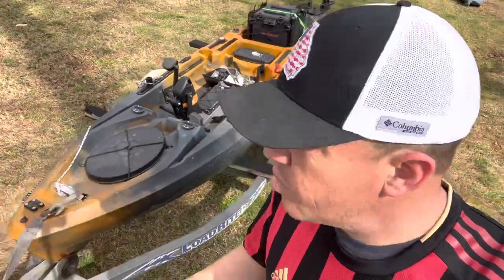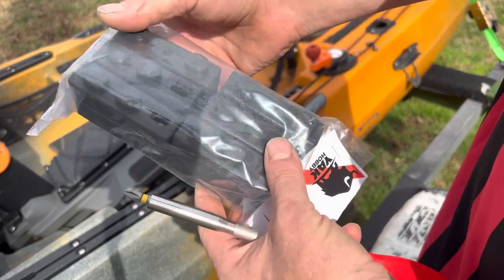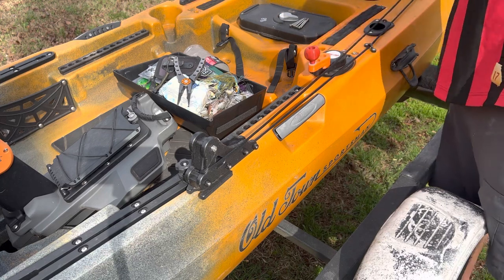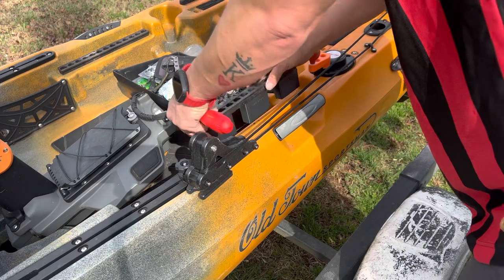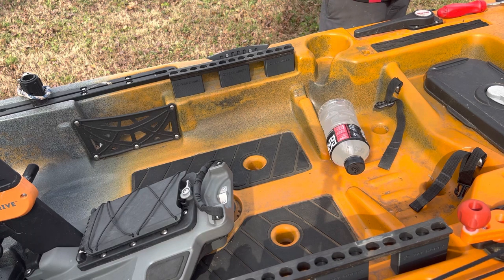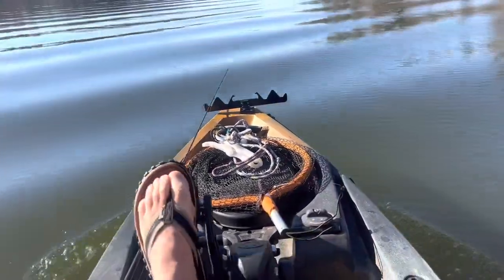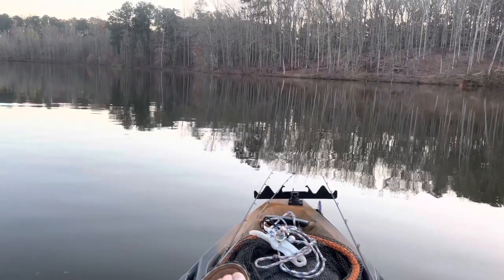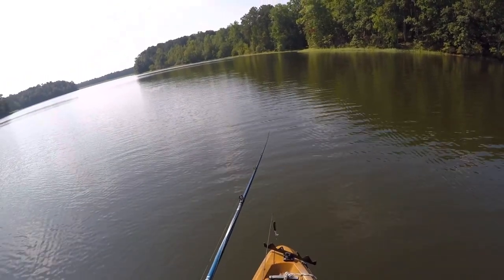Kayak DIY installing Yakhobby full seat riser kit- Old Town Sportsman PDL 120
Description
The very first Front Seat Riser kit for your Old Town PDL Kayak!

Already using seat risers on the rear of your PDL seat? Show your hamstrings some love by adding some front support back into your seat with our new PDL Riser System!

These kits raise your front seat tracks .500" to 1.00" depending on the option you select.
If you are using seat risers over 2" in the rear, this is a great addition to restore support to the back muscle of your upper legs allowing for much more comfortable pedaling of your kayak over extended periods of time.

Maybe you just want a higher over all seat position, Or maybe a little extra storage space underneath your seat. The benefits of these risers are many and we are sure you will be pleased with this addition to your PDL Kayak.

This product is manufactured from a UV resistant Hybrid ABS material, giving this product maximum durability and performance even on the hottest Dog Days of Summer!

The kit comes with 6 interlocking riser blocks that lock into your existing seat track rails. This interlocking feature provides unparalleled stability of the assembly.

What's in the kit:
2x Front riser blocks
2x Middle riser blocks
2x Rear Riser blocks
2x Shuttle Block Stability Spacers (1x Left - 1x Right)
6x M6 extended length screw

We give you everything you need to install them as soon as you receive this kit!

These are super simple to install. the only tool required is a screwdriver for the Philips head screws.

#1 Remove the 6x screws from your seats shuttle tracks.
#2 Remove the 2x seat tracks from the shuttle blocks
#3 Install the riser blocks on the under side of the seat tracks
#4 Remove the L/R Shuttle blocks and install the Shuttle bloc stability spacers
#5 Reinstall the shuttle blocks and seat tracks.
#6 tighten seat tracks down with longer supplied hardware
#7 Re-Adjust seat to your desired position.

Get yours